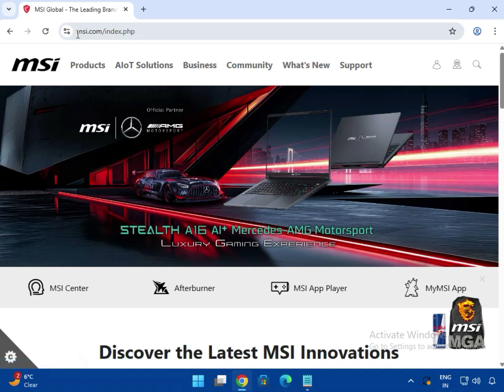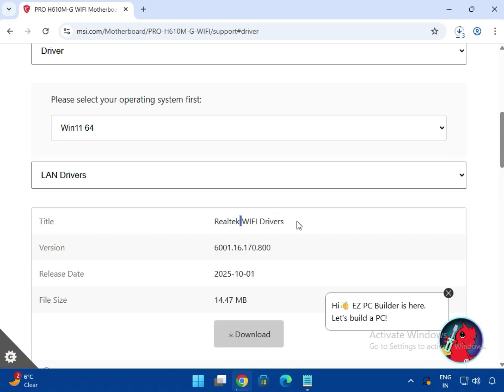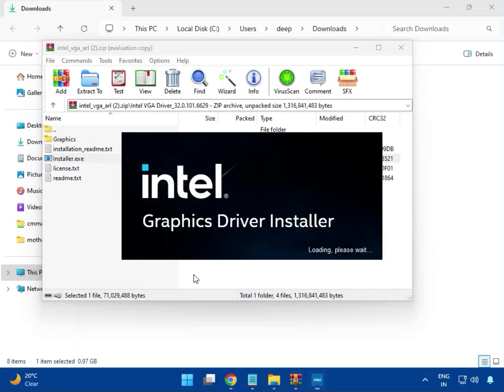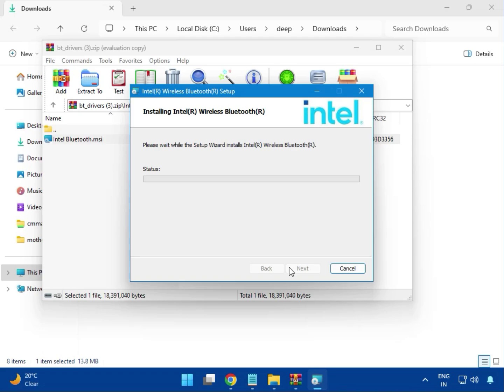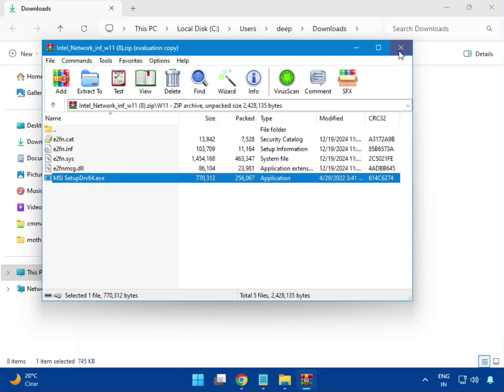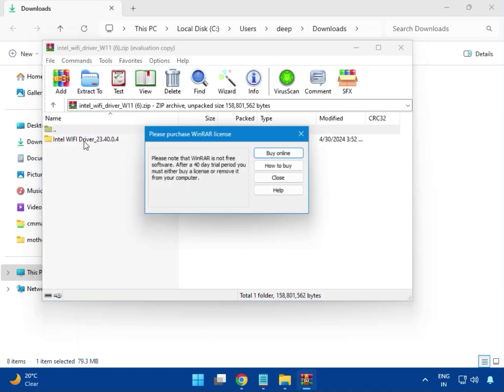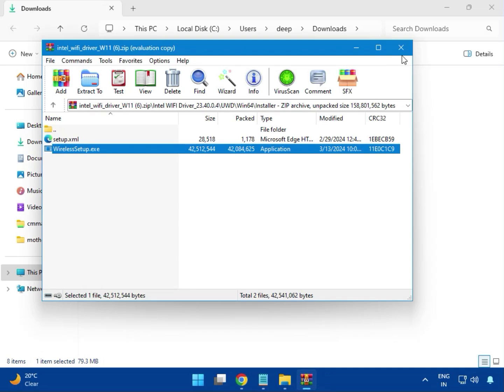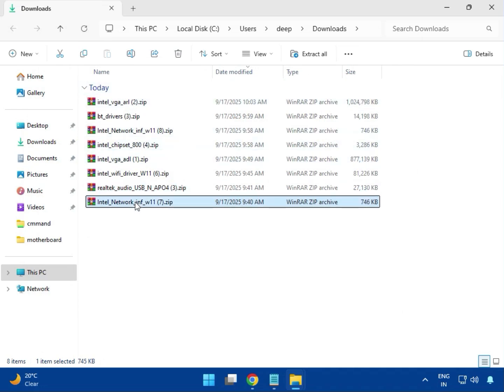MSI PRO H610M G WIFI | Download & Install ALL Drivers (WiFi, Bluetooth, LAN, Audio, Chipset) Windows